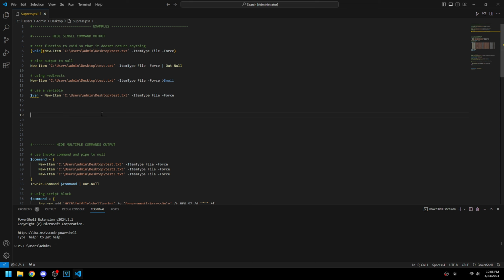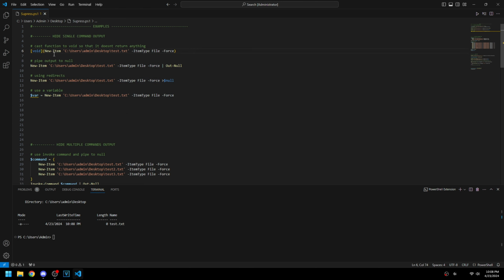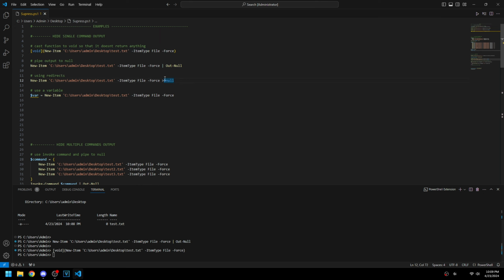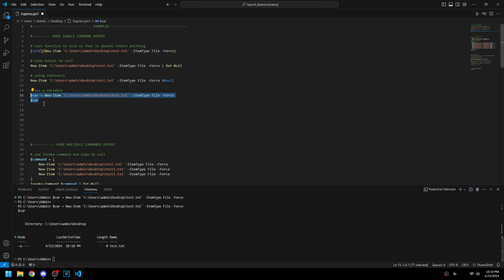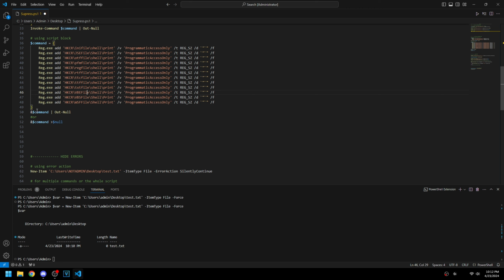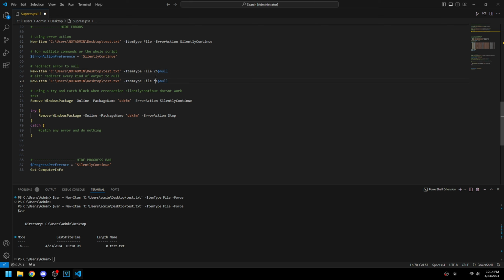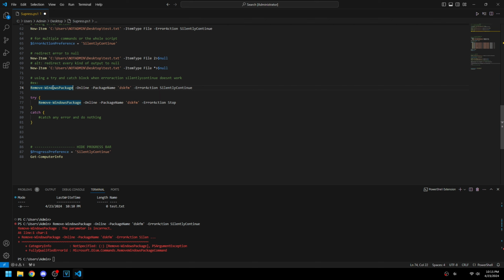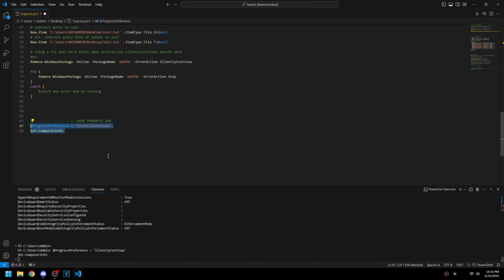Every method to hide output and errors in PowerShell